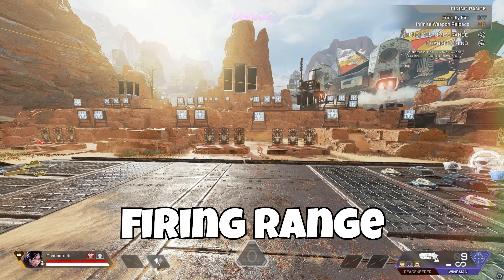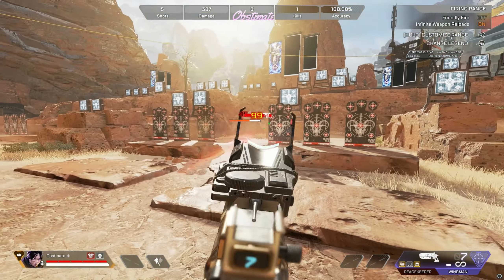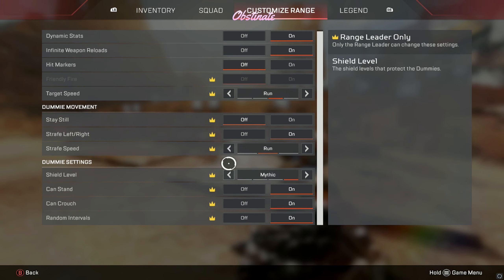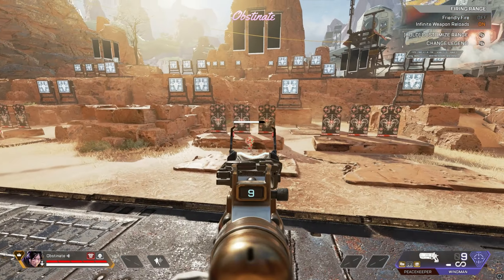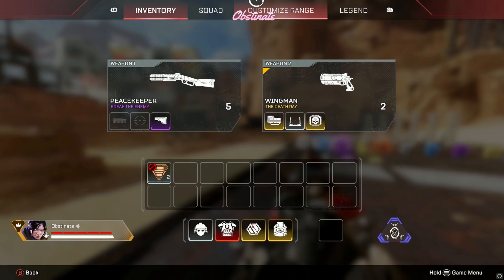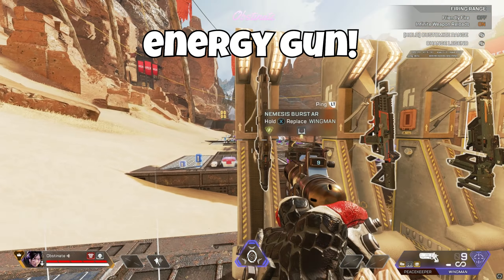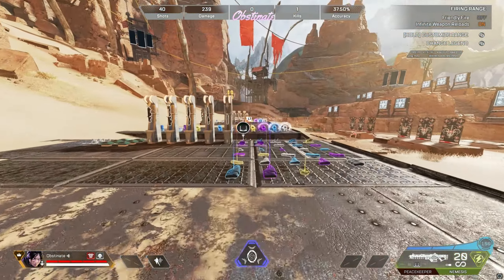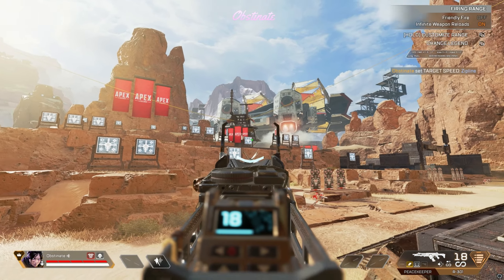FIRST Look at SEASON 16 FIRING RANGE! 😍 (apex legends)